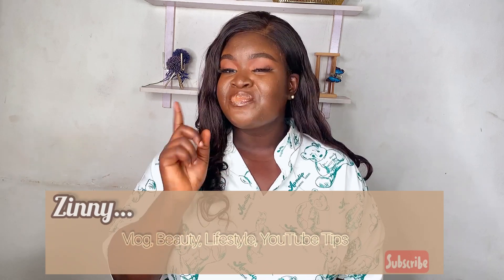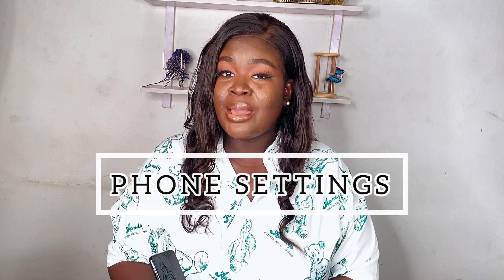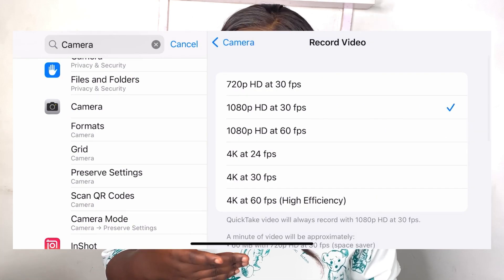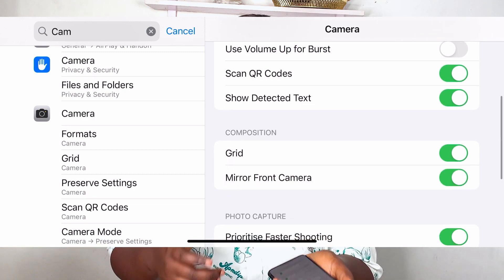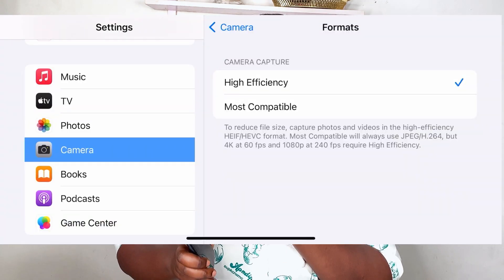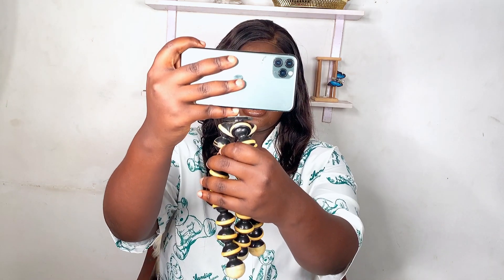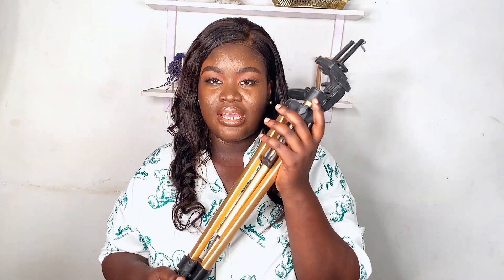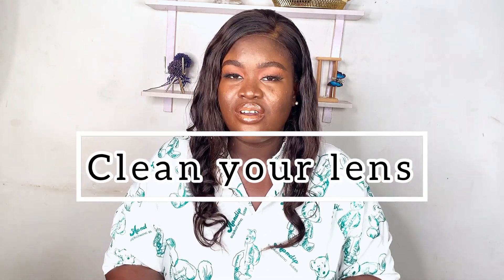How To Start Your YouTube Channel In 2023 | IPhone Camera Settings For Youtube | Beginner Friendly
Hey babes…
This is a new addition to the channel, Had this thought of enlightening some YouTubers here on how you can get your channel to the next level.
All the YouTube tips I will be dropping here is going to be BEGINNER FRIENDLY, LOW BUDGET AND DIY.

I'm super excited to take you all along, so join me in this journey and let’s all grow together.

I hope you all watch and get enlightened